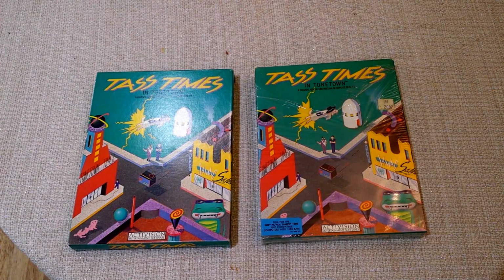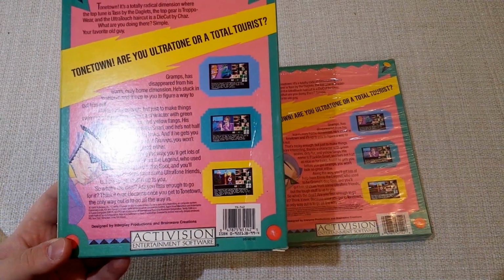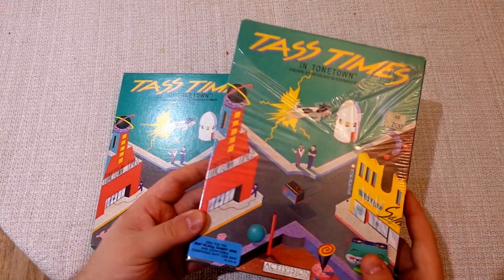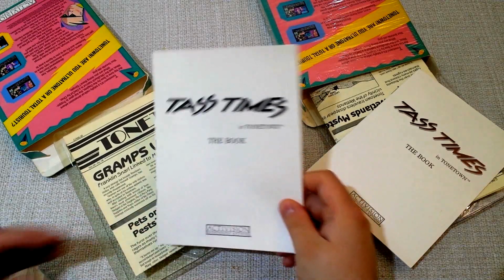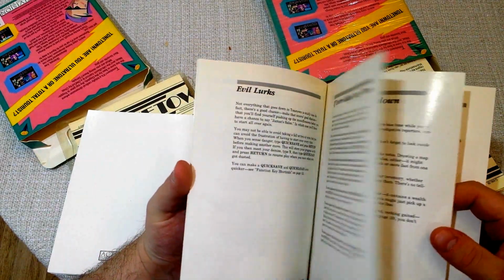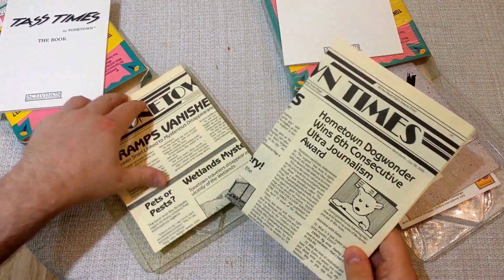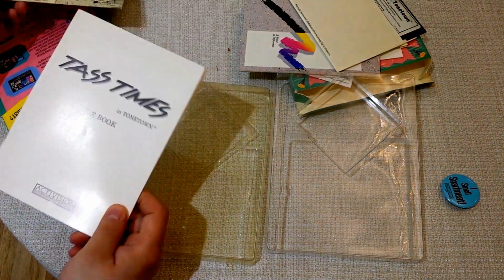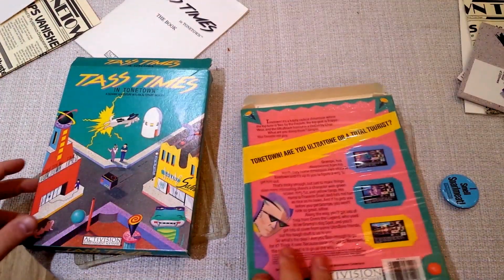Game Version Differences - Tass Times in Tonetown (1986)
Game Version Differences - This time, we look at the cult classic adventure game Tass Times in Tonetown, designed by Michael and Muffy Berlyn and programmed by Rebecca Heineman of the late, lamented, Interplay Software. Special voice appearance by my daughter making some editorial comments. :)